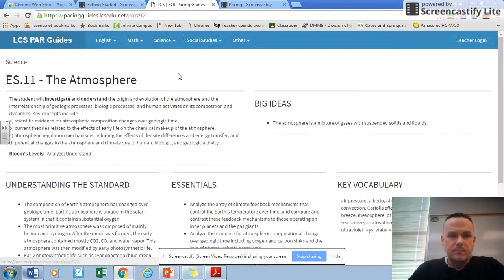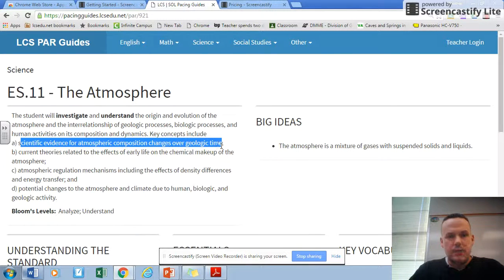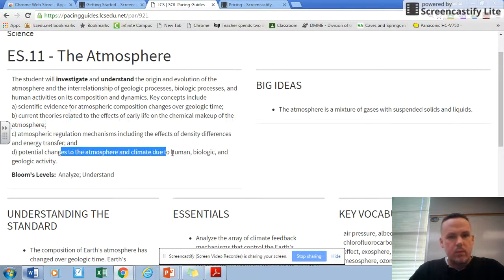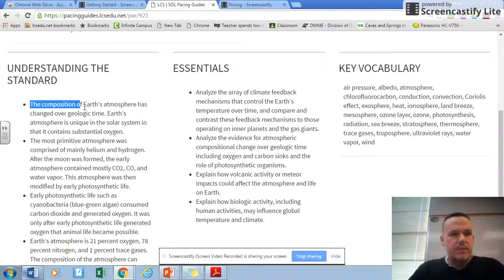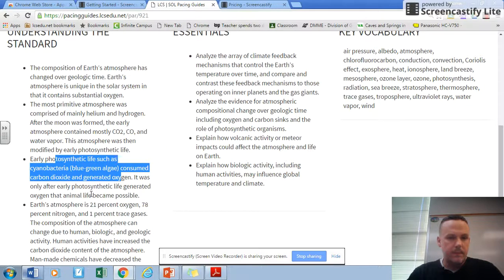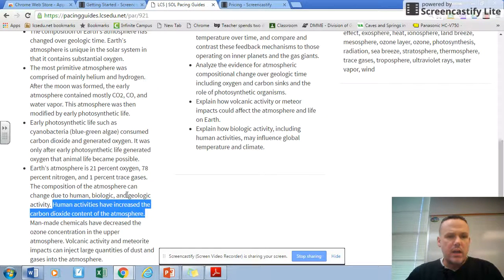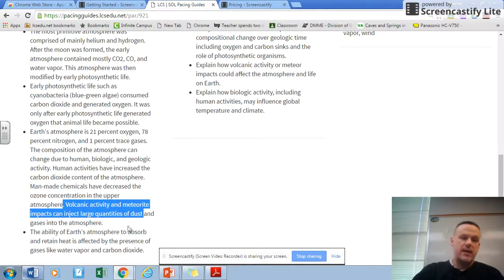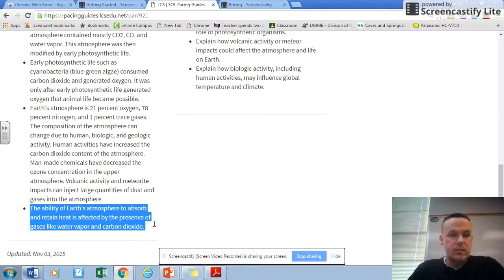The Atmosphere Overview